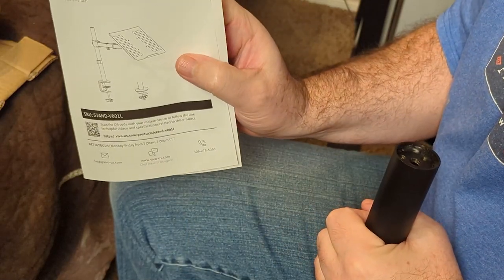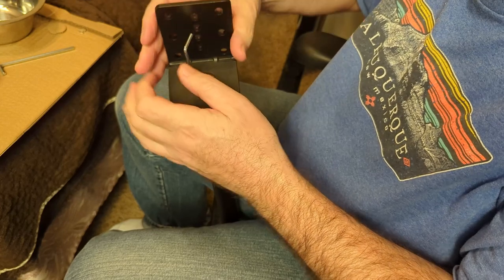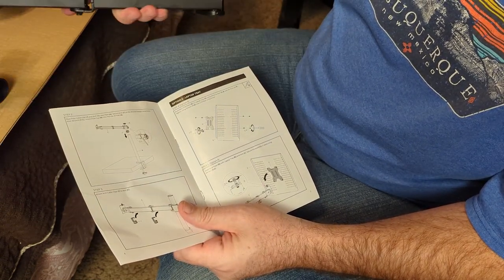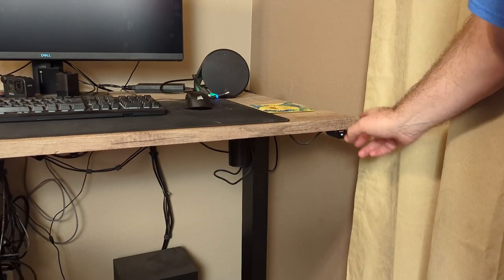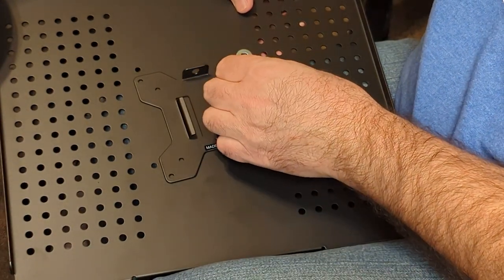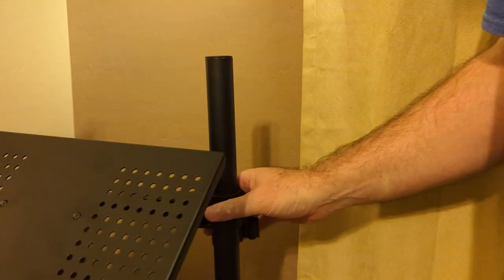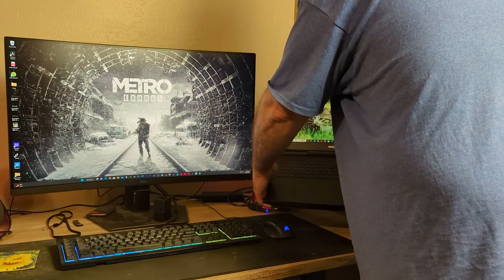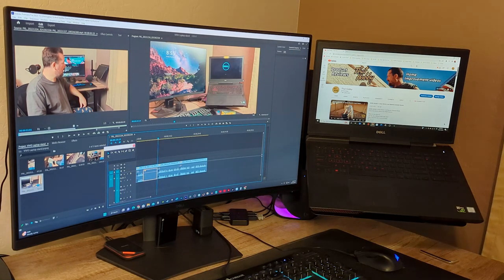VIVO Laptop Desk Mount Stand - Assembly and set up 👀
I got a Laptop stand for Christmas. This thing is pretty cool but it was a little tricky to set up. So I decided to make a video about how I put it together. This video is about how to assemble the VIVI laptop notebook desk stand.

Check out the VIVO Laptop Mount at Amazon.
VIVO Single Laptop Notebook Desk Mount Stand - Fully Adjustable Extension with C Clamp (STAND-V001L)